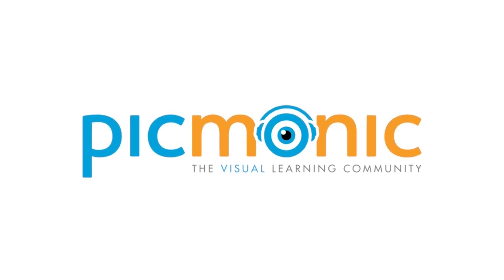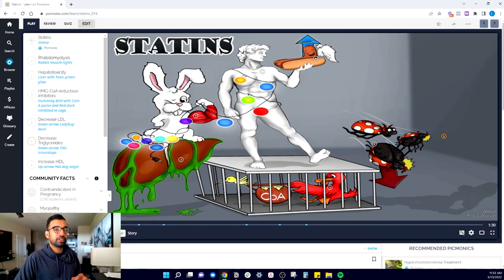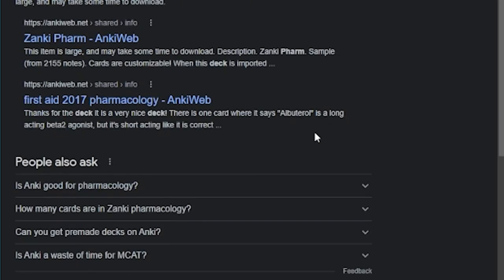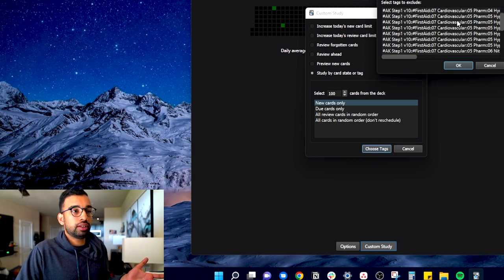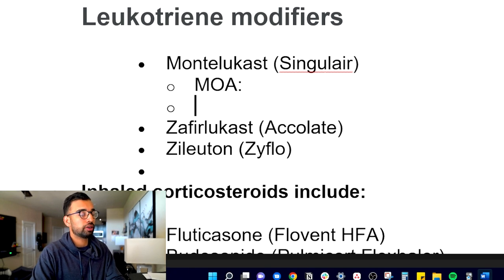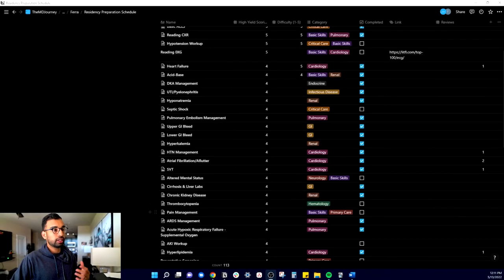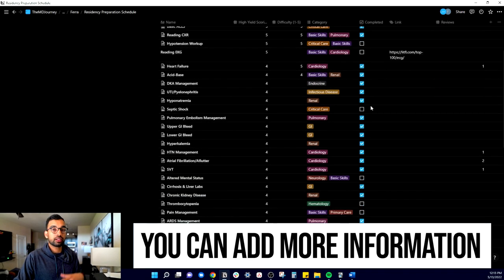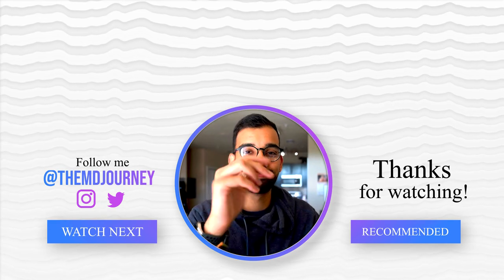How To STUDY Pharmacology Effectively [Full Breakdown]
Are you struggling in Pharmacology? Do you feel like you're not learning anything? This video is for you! I'm going to share with you some tips on how to study pharmacology effectively so that you can understand and remember the material.

00:00 Introduction
00:14 Forest & Trees Approach
00:39 Picmonic
02:37 Spaced Repetition Predictably
5:23 Hit List Method
07:36 Second Brain Method
09:28  Learning Through Mistakes